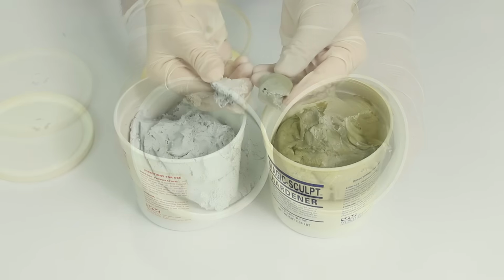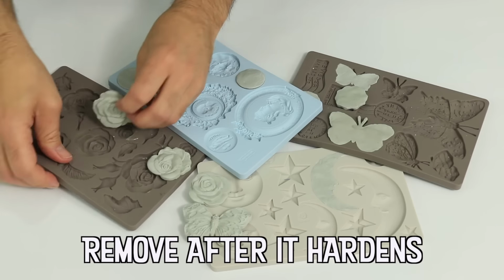Epoxy Clay Jewelry DIY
Use epoxy clay to make hard-as-a-rock molded pieces for jewelry making!
Magic-Sculpt Epoxy Resin Clay
E6000 Glue